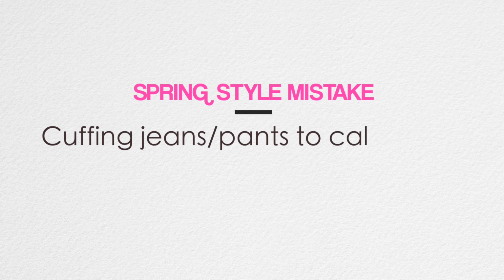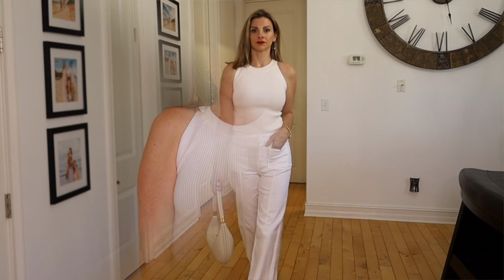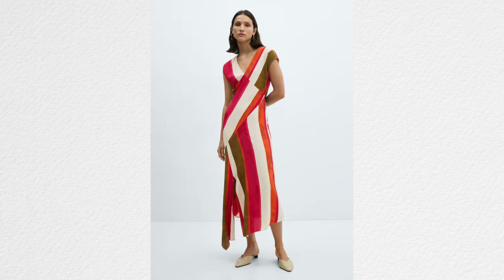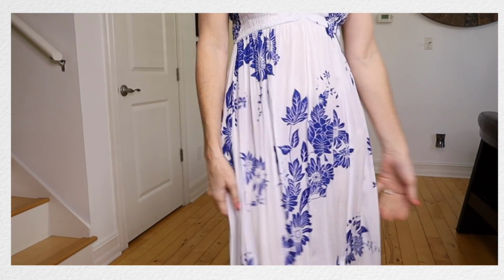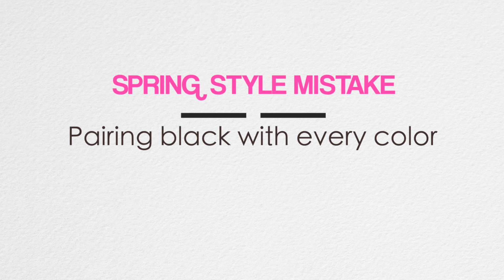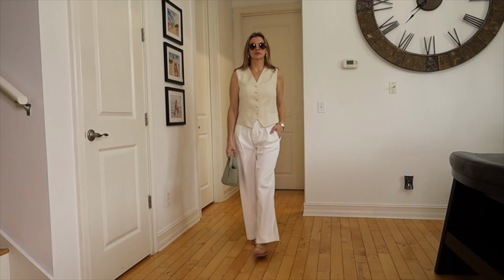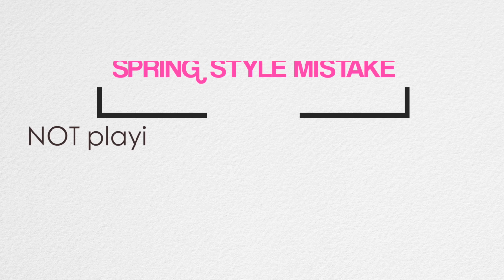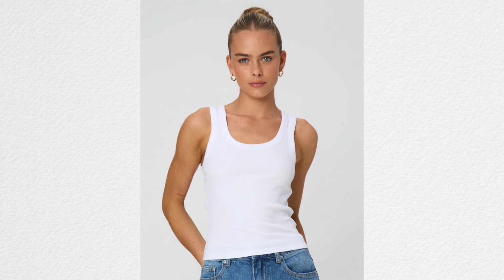12 Style Mistakes you might be making for Spring/Summer 2024!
Linen Vest (small)
Linen Shorts (small)
White Wide Leg Jeans (size 4)
Neutral Linen Vest (small)
Ribbed High Neck Tank (small) *runs small, I recommend going up one size
Linen/Cotton Blazer (medium)
Neutral Linen Shorts (size 4)
Super high waist blue pants (small)
Blue and White Floral Wrap Dress (size 4)
Navy Linen Dress (small)

👇 Other items mentioned in video 👇
The Pink Stuff for Whites